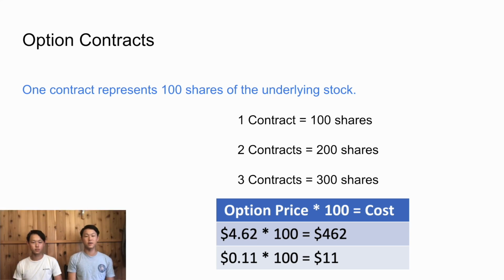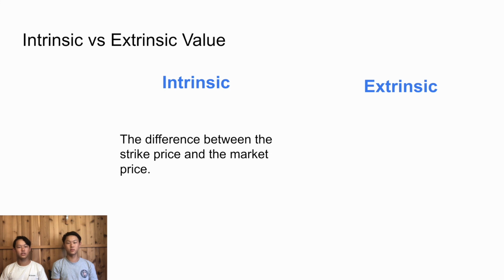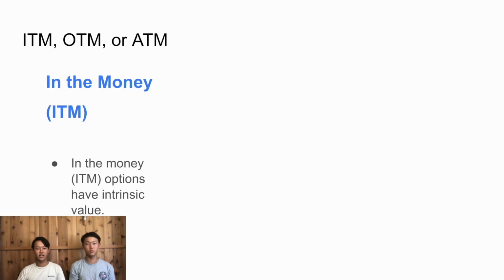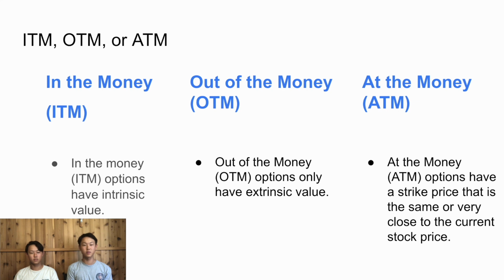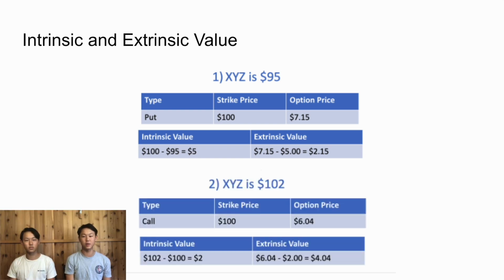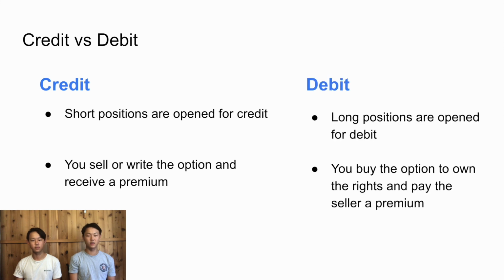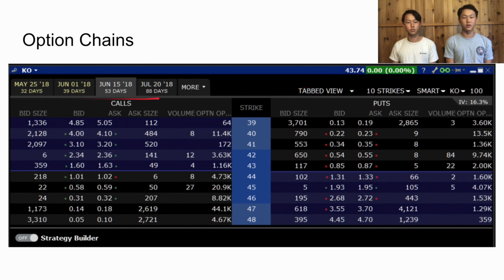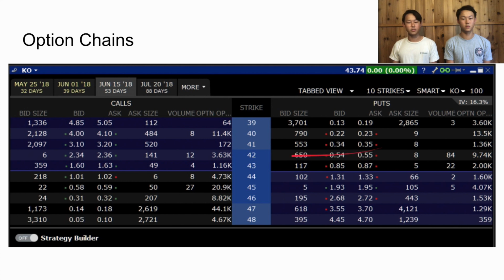Options Basics: Pricing (Option Chain)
In this video, we will discuss option prices and the option chain.

Options trading
Options price
Intrinsic
Extrinsic
Options basics
stock options